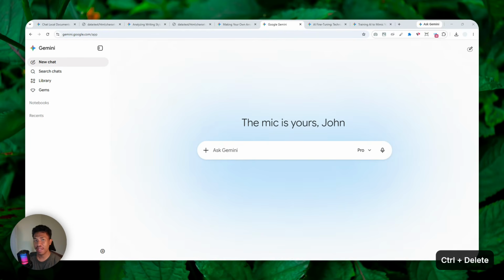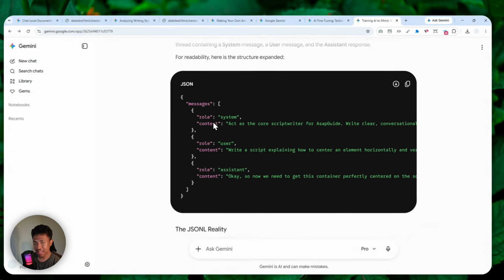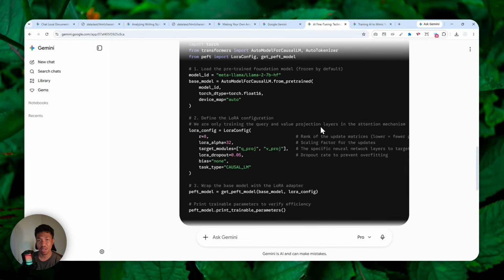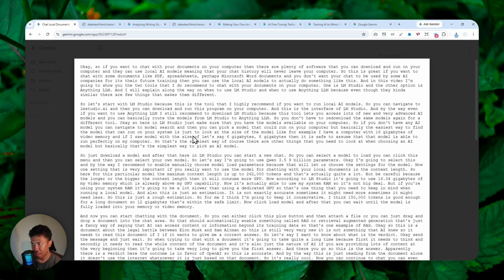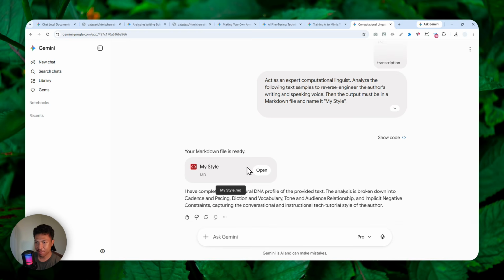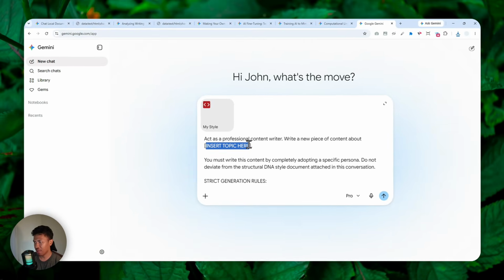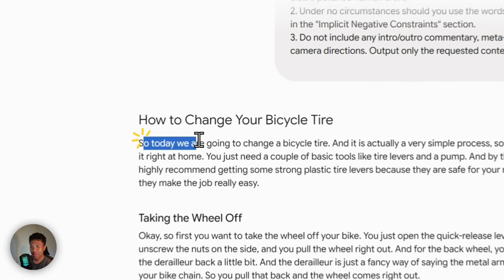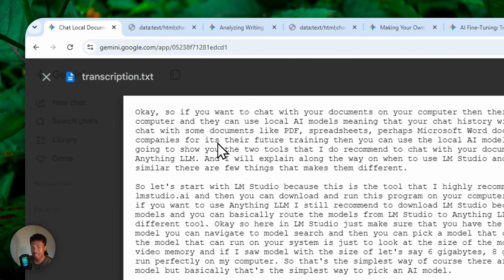How to Make AI Write EXACTLY Like You Using a Simple "Style DNA" Prompt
👉  In this video, I will show you how to make AI write content that actually sounds like you, without the hassle of fine-tuning a model or spending money on GPU training. I use Gemini to analyze your own writing or speech and generate a "writing DNA" file in markdown format that you can reuse across ChatGPT, Claude, or Deepseek to produce emails, articles, or video scripts in your personal style. This is a practical prompting technique for content creators, writers, and anyone who wants AI-generated content that feels genuinely personal.

Transcribe audio with Gemini prompt:
Accurately transcribe this audio file into text. Do not use headings or labels. The full transcription must be in several paragraphs in a code block. Then provide me with a .TXT file.

Style analysis prompt:
Act as an expert computational linguist. Analyze the following text samples to reverse-engineer the author's writing and speaking voice. Then the output must be in a Markdown file and name it "My Style".

Your goal is to extract a clean, structural DNA profile of this style so it can be replicated later. Focus entirely on deliberate cadence and vocabulary choice.

Do not log or replicate conversational stumbles, verbal typos, or inline self-corrections (e.g., if the speaker stutters, misplaces a word, or says "sorry"). Filter those out and focus on the clean baseline style.

Provide the analysis across these exact structural categories:

1. Cadence and Pacing: Describe the sentence construction. Are they long and compound, or short and punchy? How do thoughts transition?
2. Diction and Vocabulary: What is the complexity level? Identify specific types of action verbs, typical descriptive words, and how jargon is introduced.
3. Tone and Audience Relationship: How does the author address the reader/viewer? Describe the emotional temperature (e.g., direct, pedagogical, casual).
4. Implicit Negative Constraints: List specific structures, formal transition words, or standard AI tropes that are completely absent from this text:

Following your style prompt:
Act as a professional content writer. Write a new piece of content about [INSERT TOPIC HERE].

You must write this content by completely adopting a specific persona. Do not deviate from the structural DNA style document attached in this conversation.

STRICT GENERATION RULES:
1. Apply the style naturally. Do not exaggerate or force the traits into every single sentence. The output must flow like a clean, polished human draft.
2. Under no circumstances should you use the words banned in the "Implicit Negative Constraints" section.
3. Do not include any intro/outro commentary, meta-text, or camera directions. Output only the requested content.